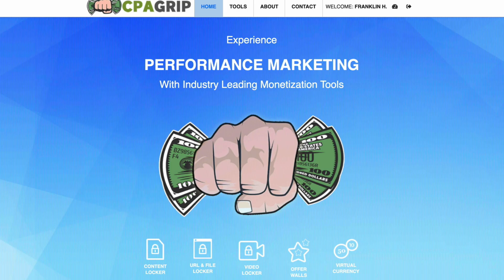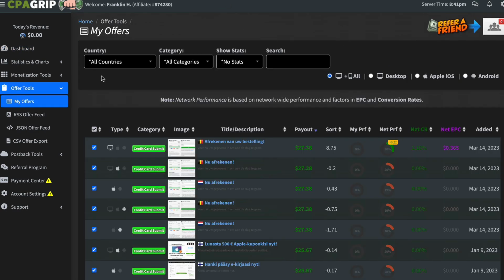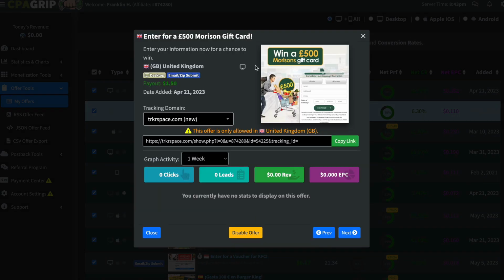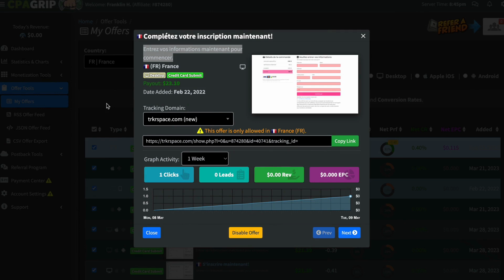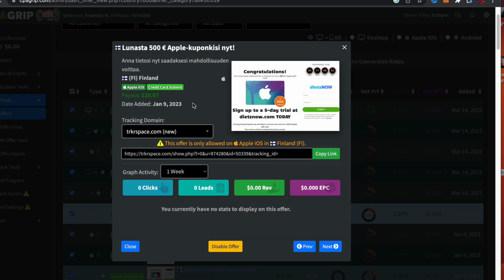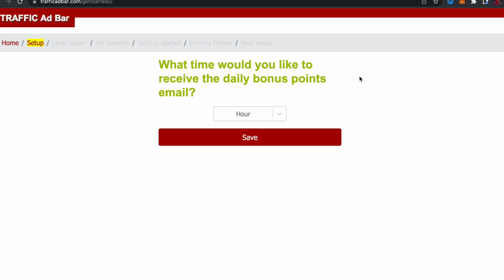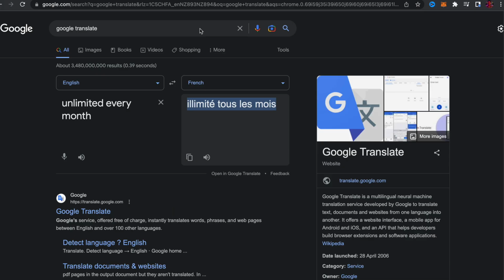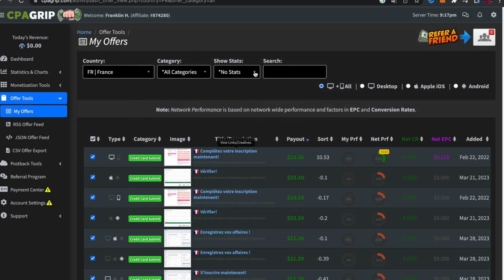Get Paid +$21.30 For EVERY Lead From Google Translate! (Make Money Online Free)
You will learn how to make money online with Google Translate in this free tutorial and get paid.